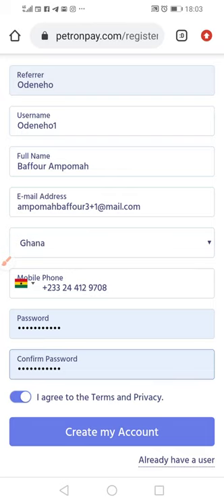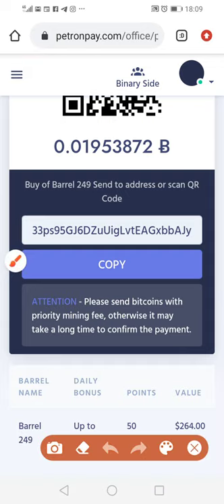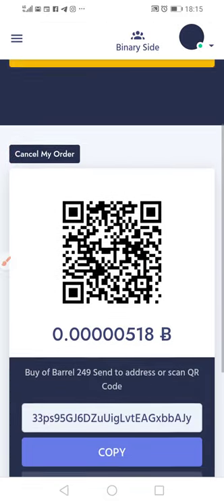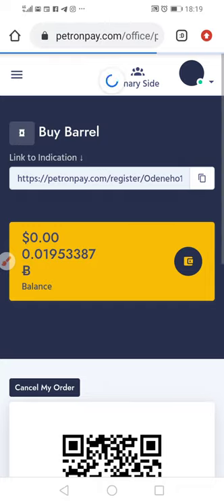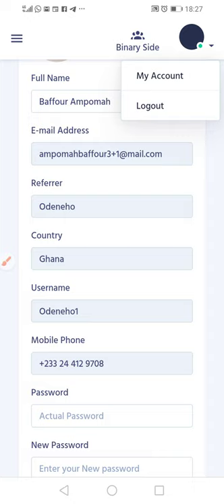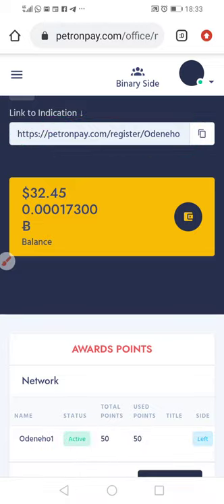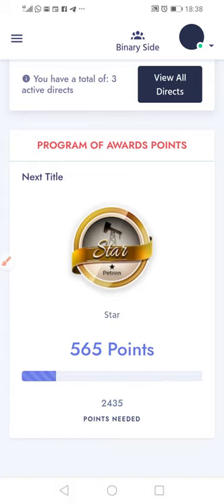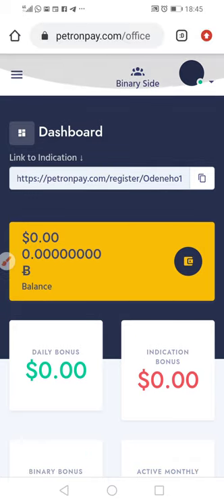Petron pay getting started how to copy indication link send link#create account petronpay part1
⛽️⛽️ * PETRONPAY * ⛽️⛽️
               Invest in oil